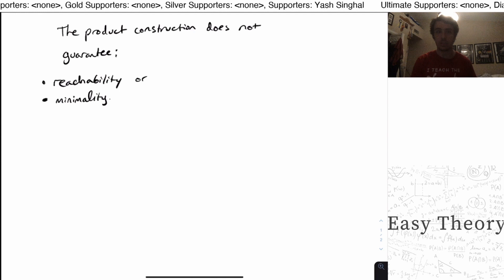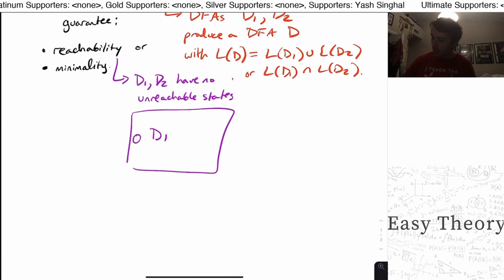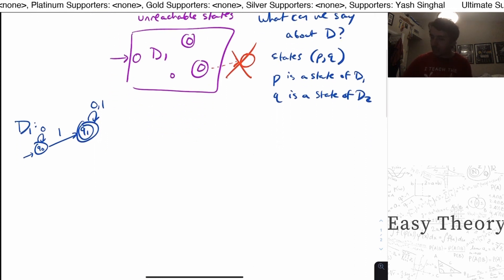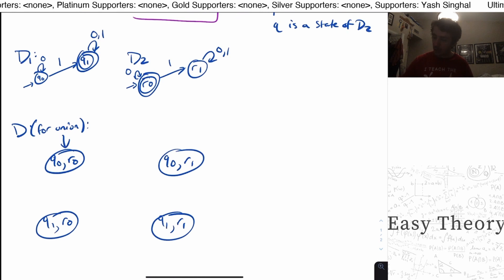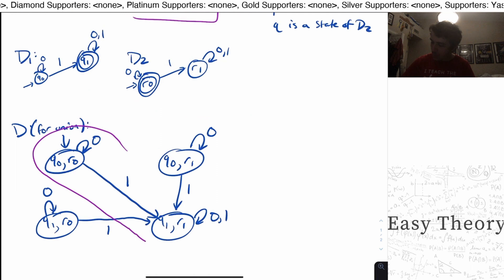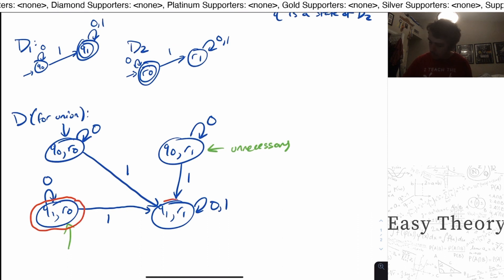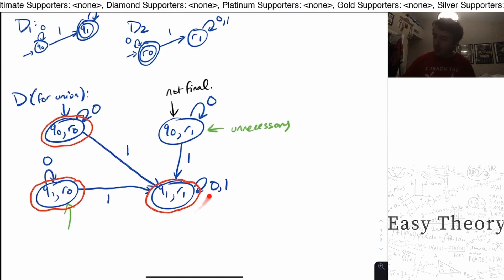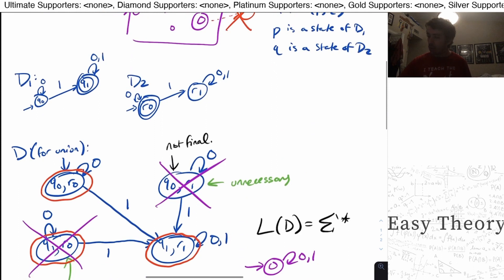The DFA Product Construction Ruins Everything!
Here we look at the product construction for DFAs, and show that it "ruins" everything! Specifically, about minimality and reachability of the two original DFAs. If they both had no unreachable states, we don't guarantee that about the resulting DFA. And the same is true of minimality.

▶ADDITIONAL QUESTIONS◀
1. What has to be true about the original DFAs for the product DFA to also be minimal?
2. What about for reachability?